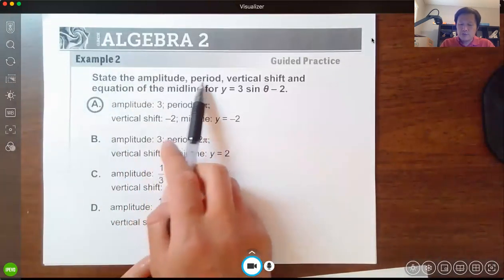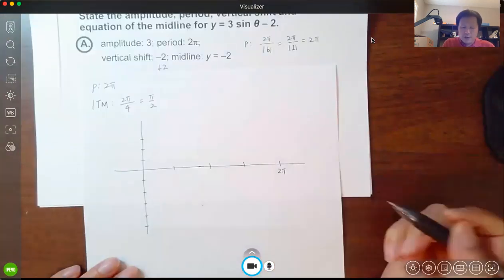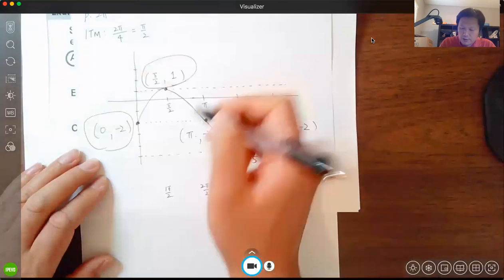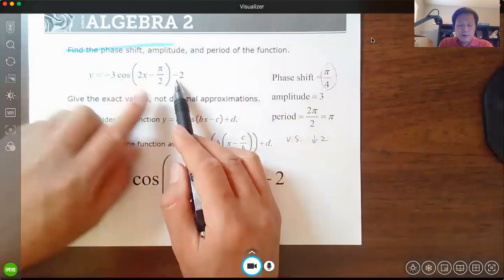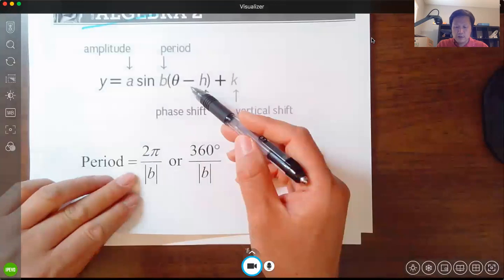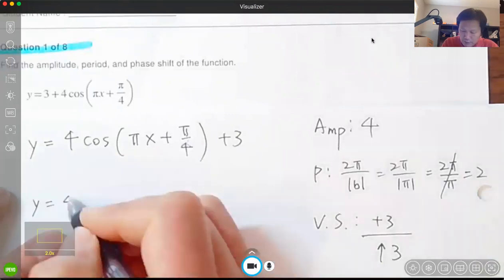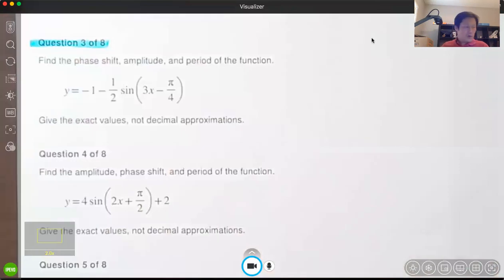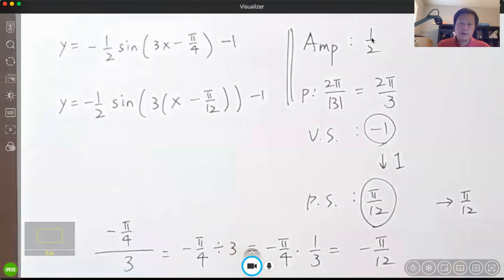Mr Hong find amplitude, period, vertical and phase shift of sin and cos functions part2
find amplitude, period, vertical and phase shift of sin and cos functions part2